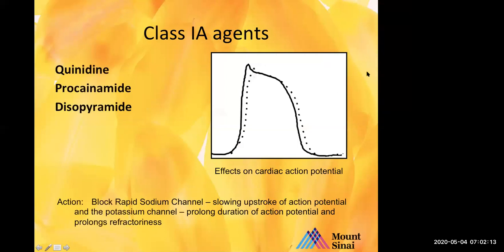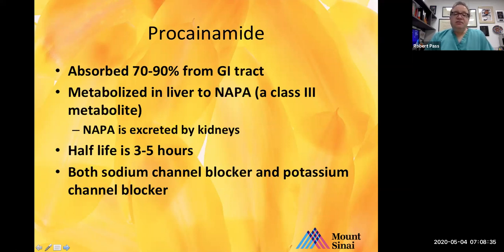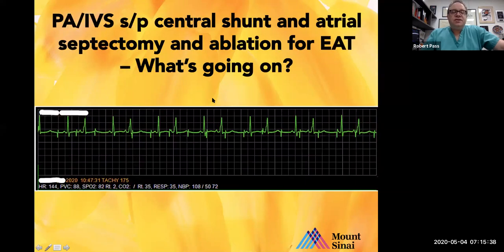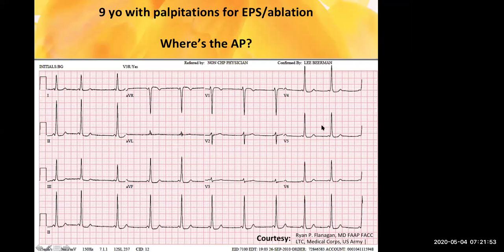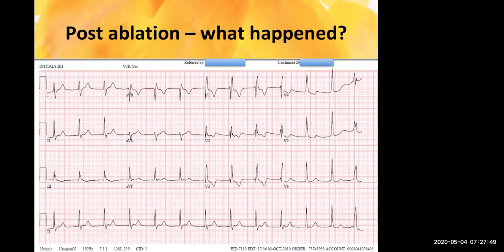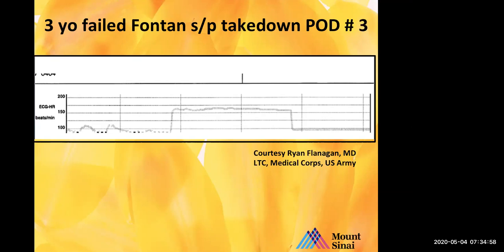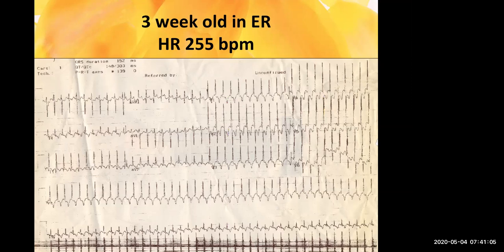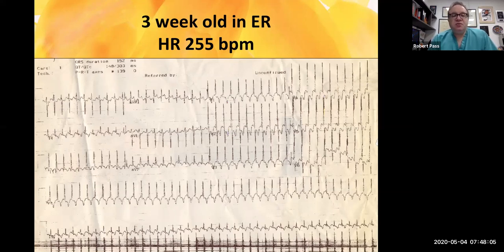EP CONFERENCE MOUNT SINAI 5.4.20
Basic EP Conference For Fellows